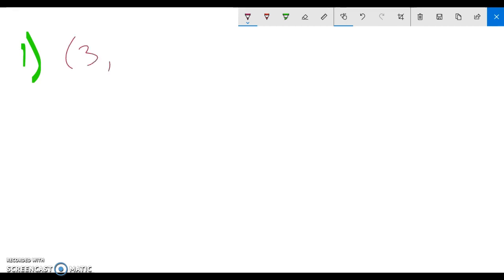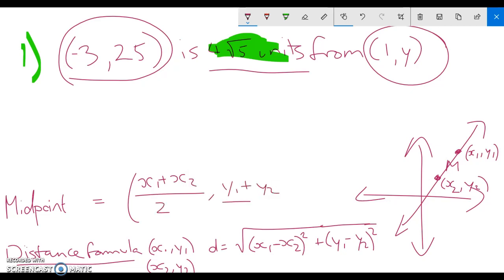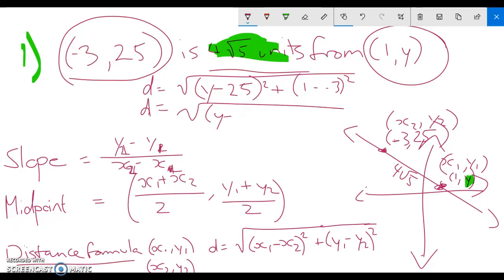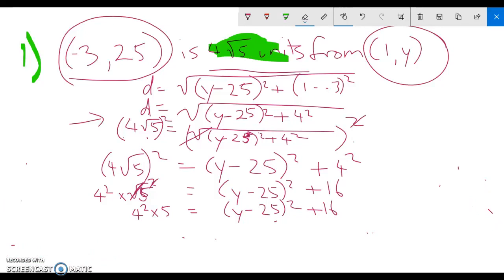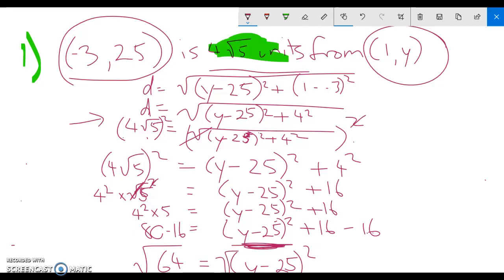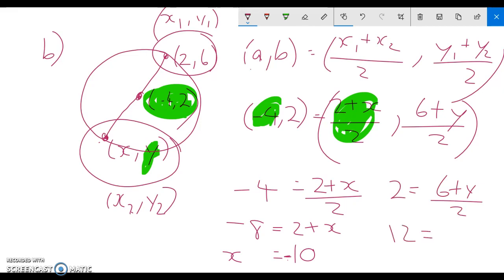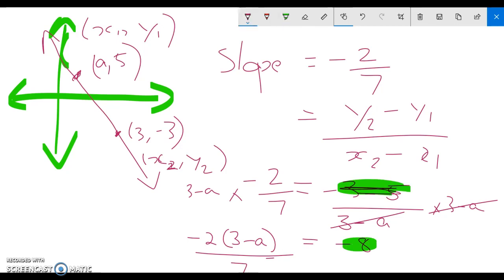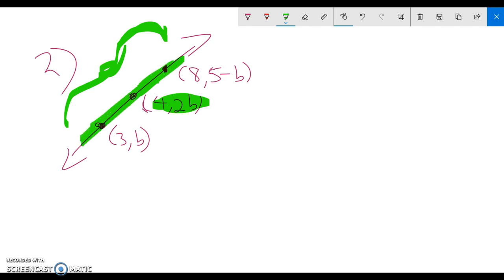Formative Assignment Q1 solutions